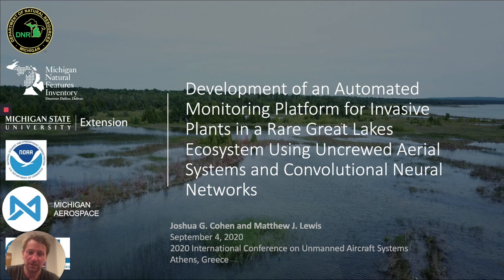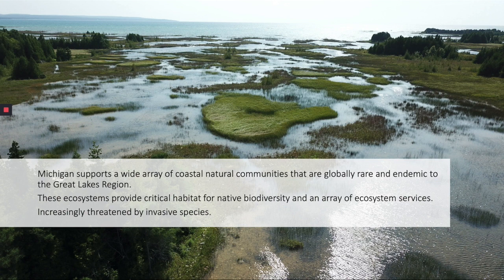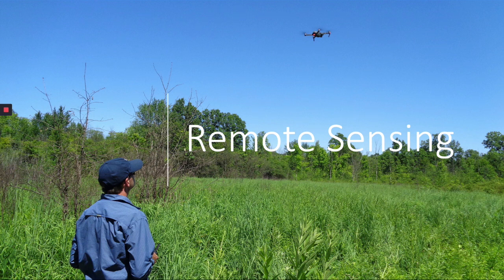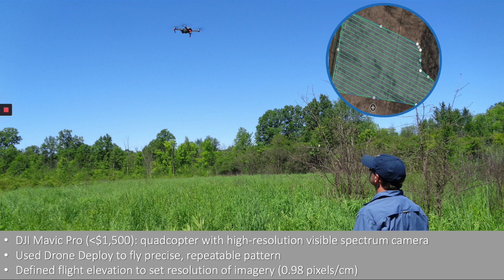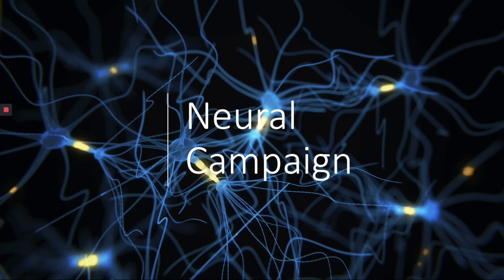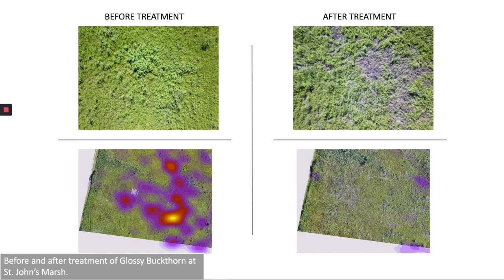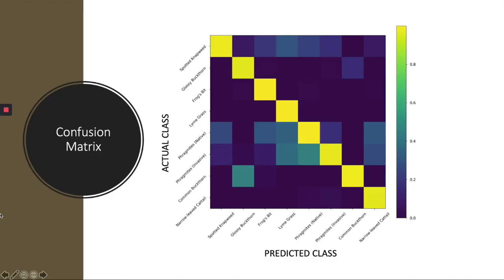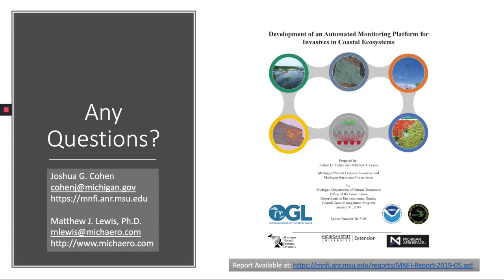AUTOMATED MONITORING PLATFORM